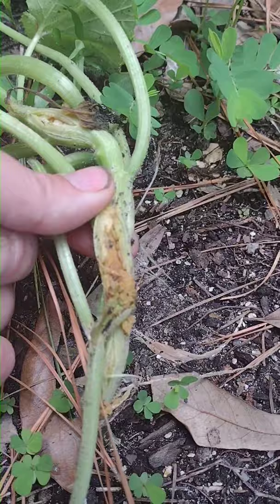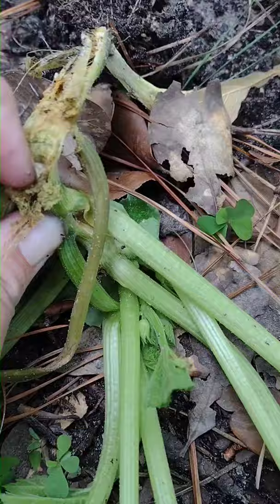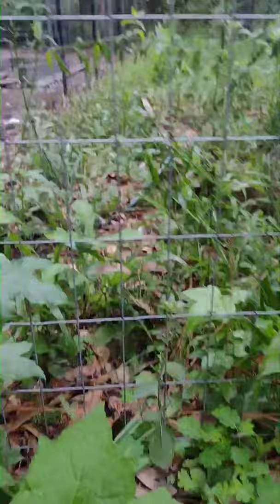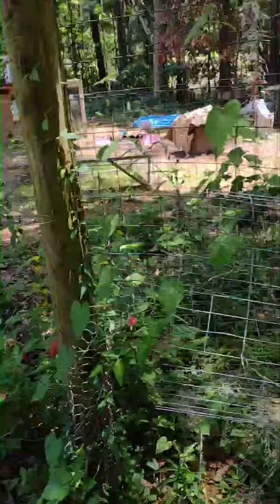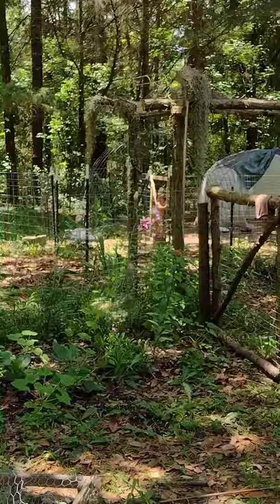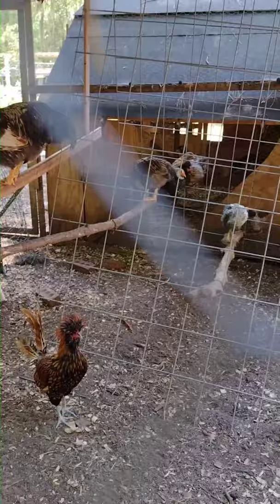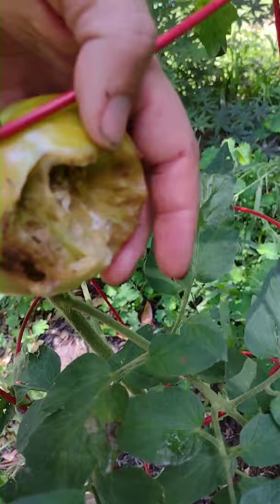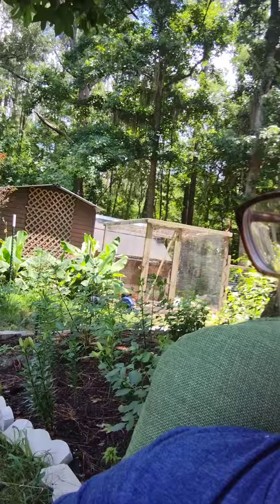Tell Tale Signs Of A Horrid Garden Destroyer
a walk around the back with the animals some up and coming plans and telltale signs on how to tell when you have a Vine board problem.